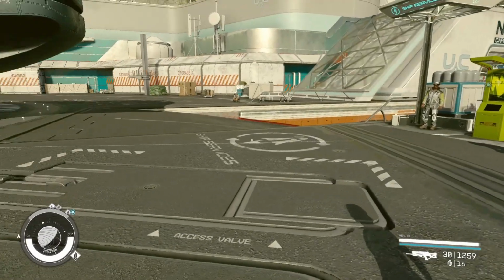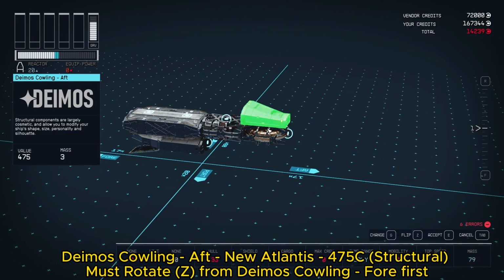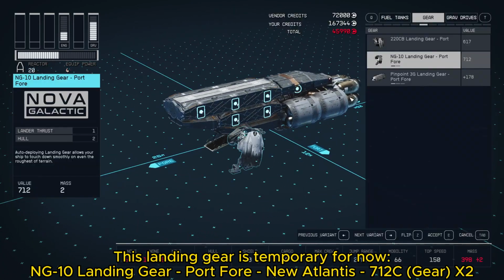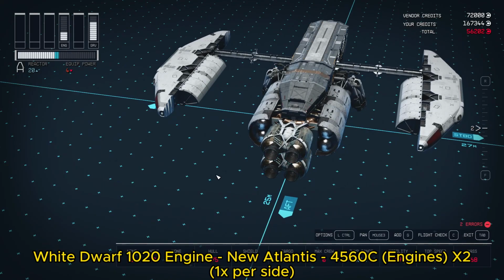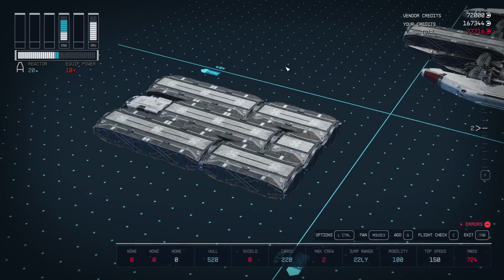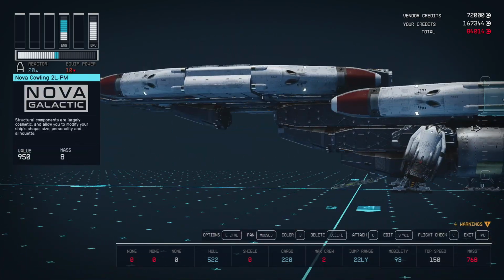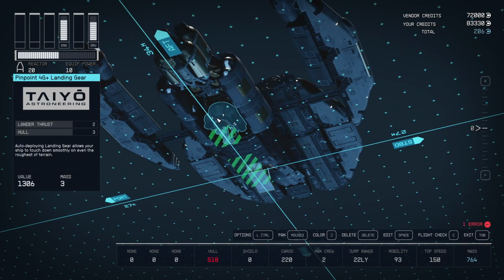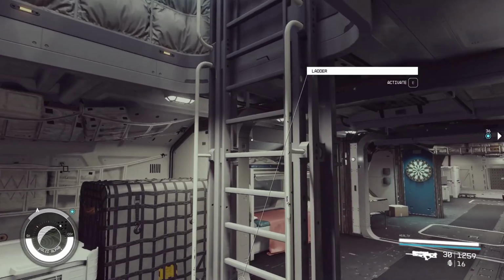Starfield - How to build the USS Enterprise (NCC-1701) - Step by Step ship build guide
Hey guys, Peteplayed here back with another Starfield guide.

And this time I've got my first and full in-depth, step by step guide on how to make one of my all time favorite space ships from Stark Trek, the USS Enterprise (NCC-1701)!
The build is completely from scratch, guiding you from the first to the final part, which part to use and from what section and finally recoloring. All this can be built with the first piloting skill, all parts are Rank A.
The ship build is inspired by spectreX Gaming's build with a few modifications and changes from my end. Be sure to check him out!

Timestamps:

0:00 - Intro
0:06 - Ship notes
0:29 - Build start
0:44 - Starting from scratch and step by step
0:50 - 120LD Landing Bay - New Atlantis - 807C (Bays)
1:13 - Deimos All-in-One Berth 2x1 - New Atlantis - 1282C (Habs)
1:41 - R-3000 Alpha Grav Drive - New Atlantis - 9310C (Grav Drives)
1:59 - 134MM Toroidal Reactor - New Atlantis - 16625C (Reactors)
2:23 - Deimos Cowling - Aft - New Atlantis - 475C (Structural)
2:54 - Deimos Hull A - New Atlantis - 593C (Structural)
3:09 - Deimos All-in-One Berth 3x1 - New Atlantis - 1472C (Habs)
3:24 - Deimos Belly Fore - New Atlantis - 475C (Structural)
3:48 - Amun-3 Engine New Atlantis - 7885C (Engines)
4:11 - Pinpoint 4G+ Landing Gear - New Atlantis - +189C (Gear)
4:18 - M40 Ulysses He3 Tank - New Atlantis - 3135C - (Fuel Tanks)
4:57 - NG-10 Landing Gear - Port Fore - New Atlantis - 712C (Gear)
5:24 - Deimos Bracer A - New Atlantis - 475C (Structural)
5:49 - Nova Cowling 2L-PF - New Atlantis - 950C (Structural)
6:09 - Nova Cowling 2L-PM - New Atlantis - 950C (Structural)
6:19 - Nova Cowling 2L-PA - New Atlantis - 950C (Structural)
6:32 - Nova Cowling 2L-SF - New Atlantis - 950C (Structural)
6:41 - Nova Cowling 2L-SA - New Atlantis - 950C (Structural)
6:50 - Nova Cowling 2L-SA - New Atlantis - 950C (Structural)
7:08 - Nova Cowling 1L-SM - New Atlantis - 475C (Structural)
7:29 - Nova Cowling 1L-PM - New Atlantis - 475C (Structural)
7:42 - White Dwarf 1020 Engine - New Atlantis - 4560C (Engines)
8:15 - Top part explanation
9:21 - Deimos Companionway 1x1 - New Atlantis - 997C (Habs)
9:27 - Deimos All-in-One Berth 3x1 - New Atlantis - 1472C (Habs)
9:39 - Deimos Captain's Quarters 2x1 - New Atlantis - 1282C (Habs)
9:45 - Deimos Workshop 2x1 - New Atlantis - 1282C (Habs)
9:57 - Deimos Living Quarters 3x1 - New Atlantis - 1472C (Habs)
10:03 - Deimos All-in-One Berth 3x1 - New Atlantis - 1472C (Habs)
10:12 - Magellan C1X Cockpit - New Atlantis - 4417C (Cockpits)
10:21 - Extender Port 200 Docker - Top - New Atlantis - +123C (Dockers)
10:46 - Nova Cowling 2L-PF - New Atlantis - 950C (Structural)
10:56 - Nova Cowling 2L-SF - New Atlantis - 950C (Structural)
11:07 - Nova Cowling 2L-TM - New Atlantis - 950C (Structural)
11:24 - Nova Cowling 2L-PA - New Atlantis - 950C (Structural)
11:34 - Nova Cowling 2L-SA - New Atlantis - 950C (Structural)
11:45 - Deimos Belly Fore - New Atlantis - 475C (Structural)
13:33 - Attaching the top part
14:13 - Heading to Neon for the final landing gear parts
15:29 - Accu-Lander 11 Landing Gear - Neon - 617C - (Gear)
15:56 - Coloring
16:31 - Final notes
17:22 - Interior showcase
19:49 - Space flight
20:18 - Outro